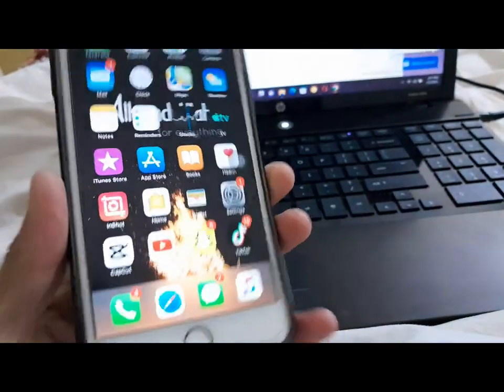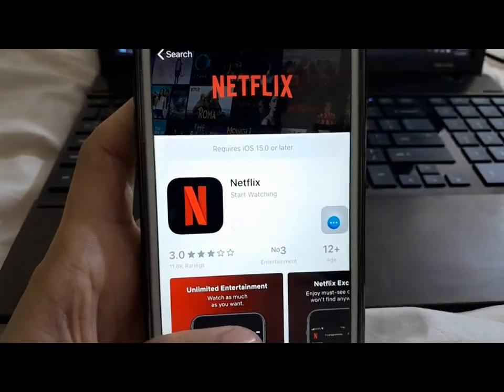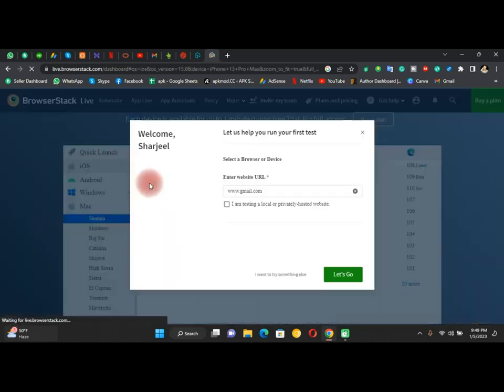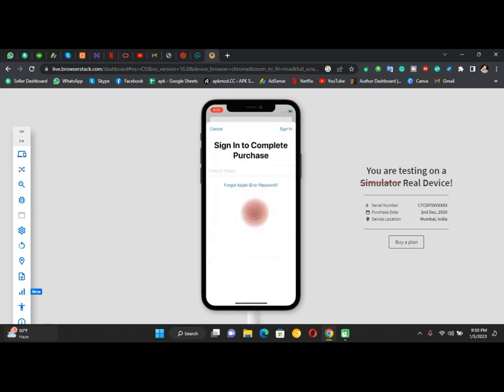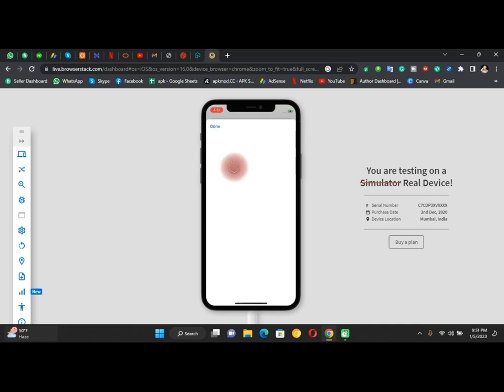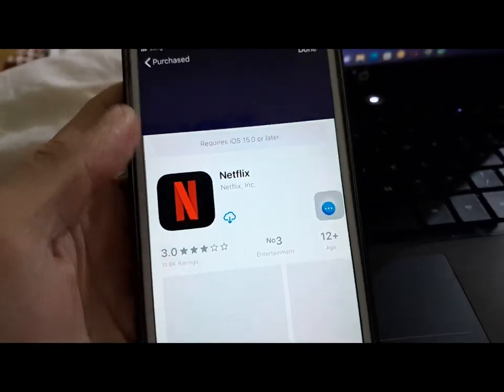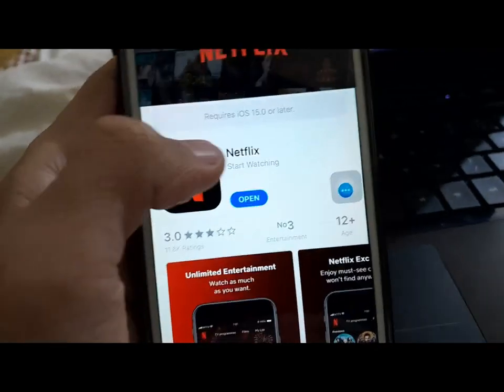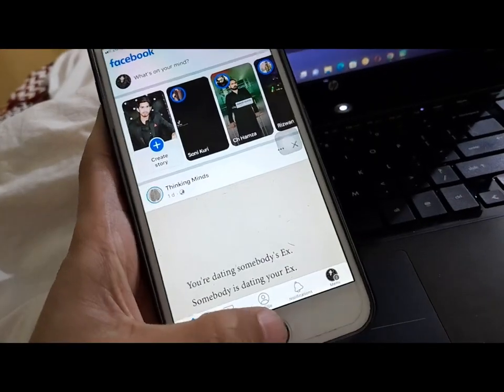How to Install Latest Apps on old iPhones 4,4s,5,5c,6,6+ Fixed Application Requires IOS 12 or later